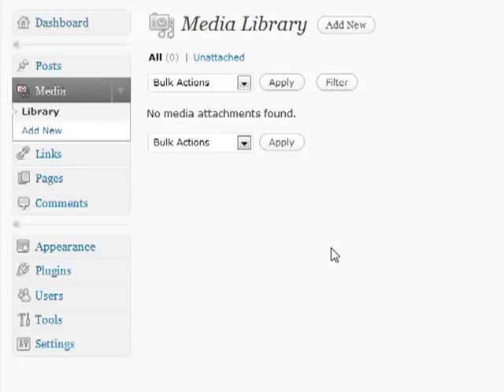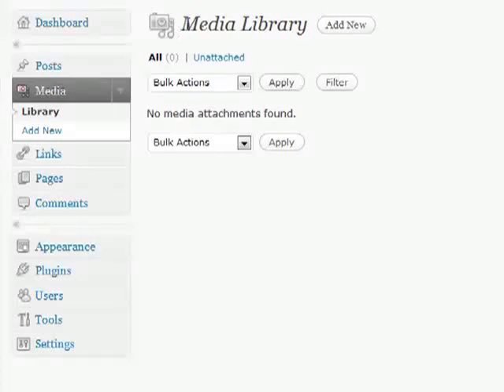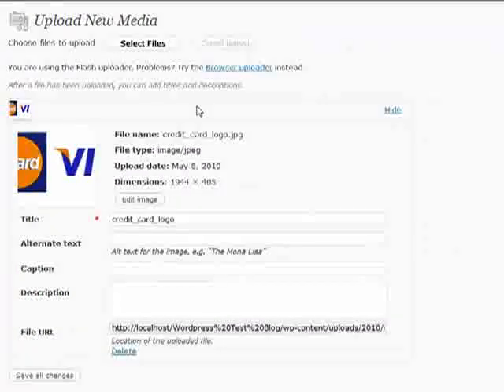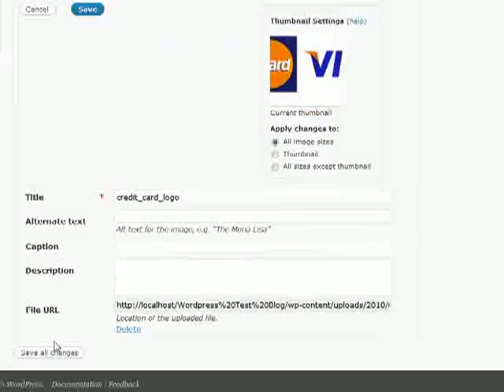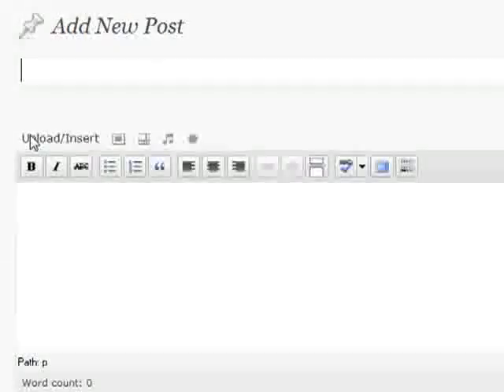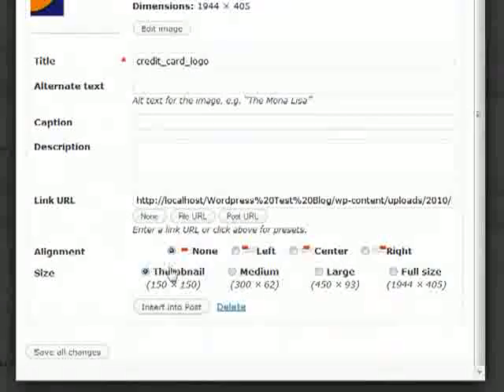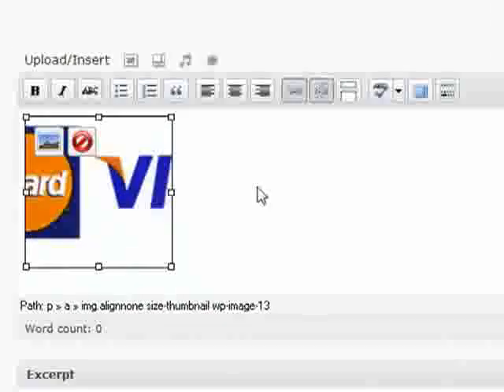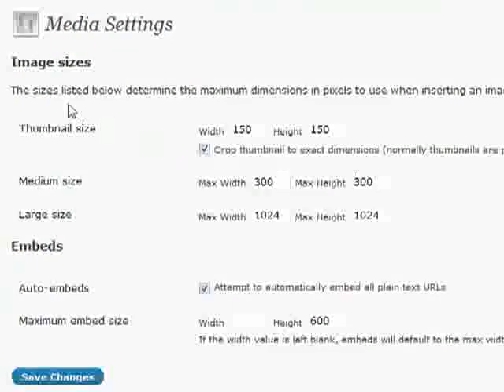BKJ Hosting WordPress Part 17 Media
We at bkj hosting would like to help you